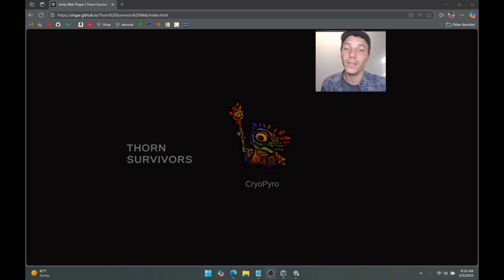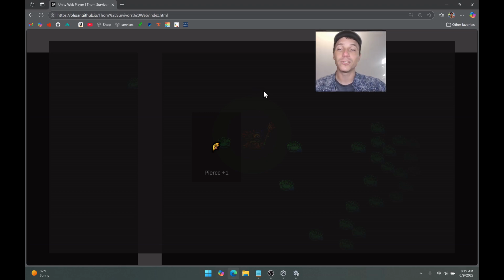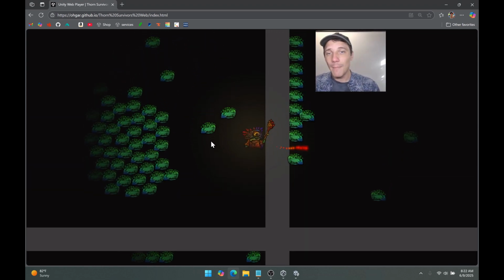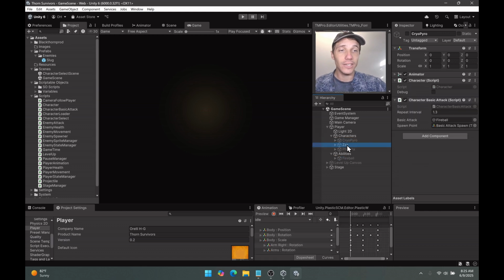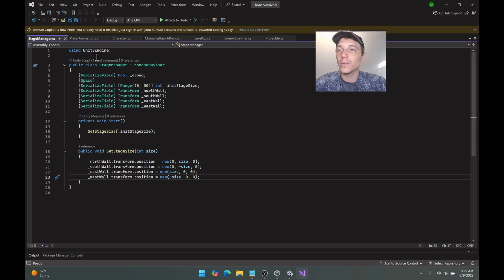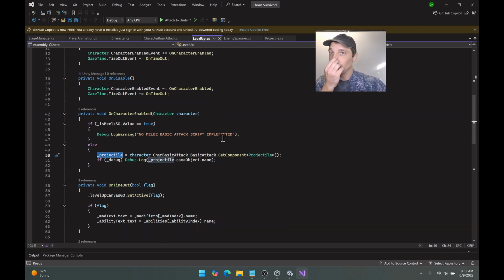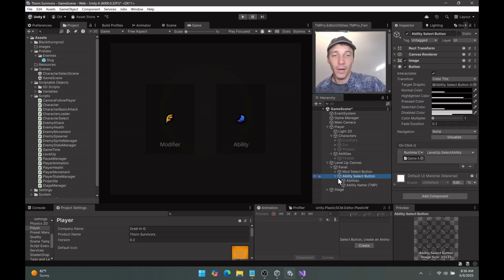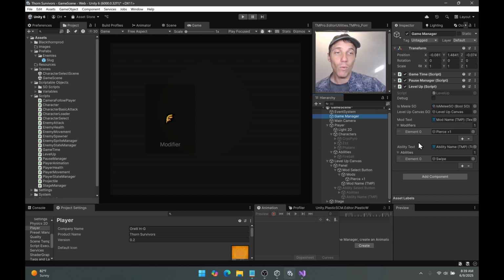Thorn Survivors Dev Log 1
Sharing 0.2 updates for Thorn Survivors.